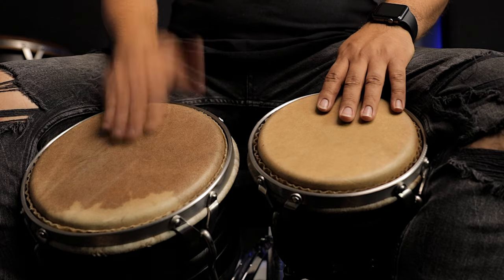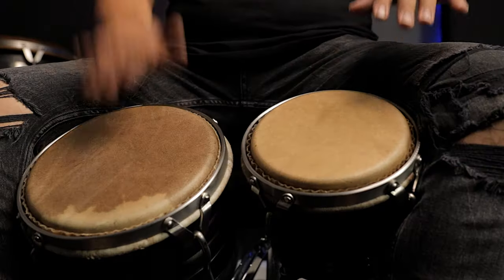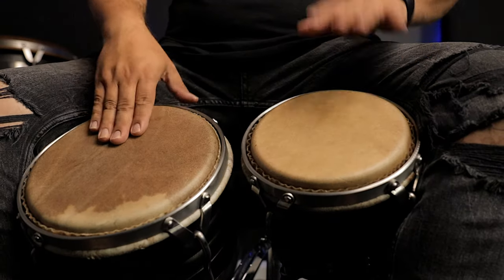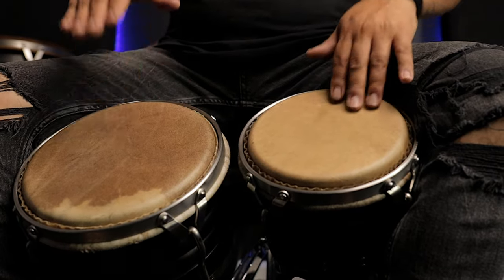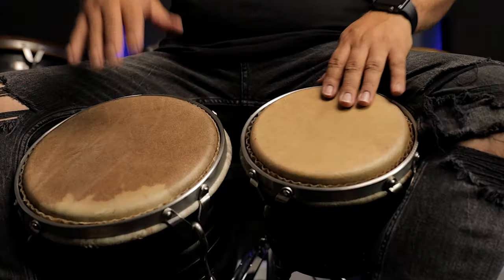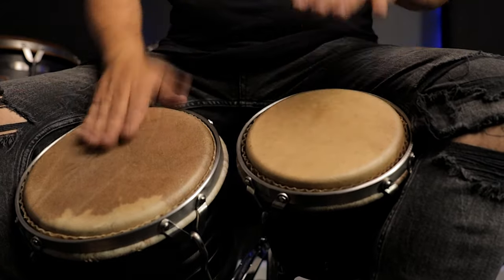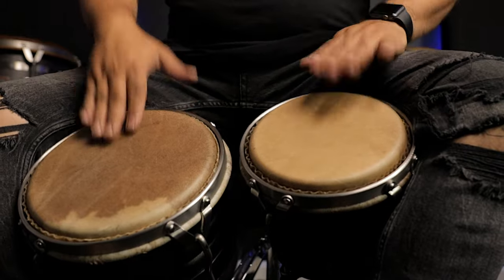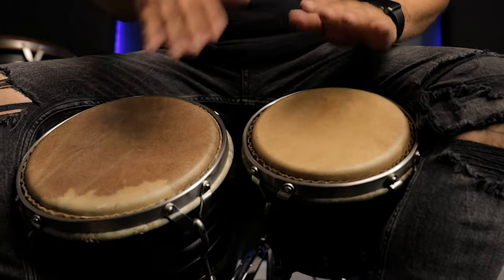How To Do A Weird Bongo Exercise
0:00 - Intro
2:32 - Explanation of Exercise
3:13 - Demo of Bongo Exercise
3:37 - Breakdown of Exercise
8:05 - Slow and Count
8:33 - Conclusion